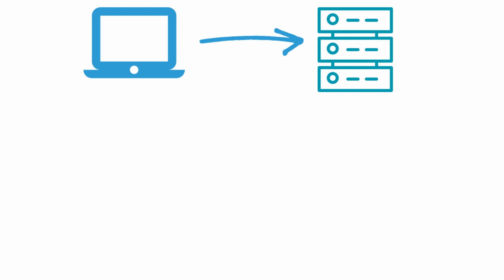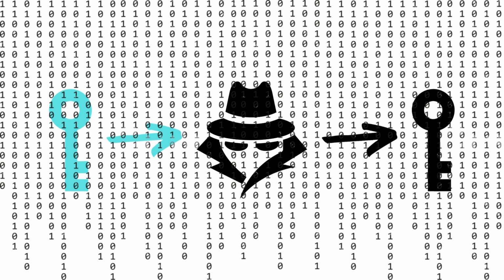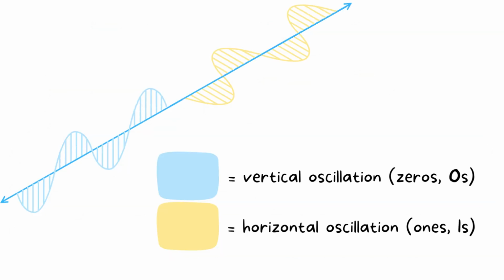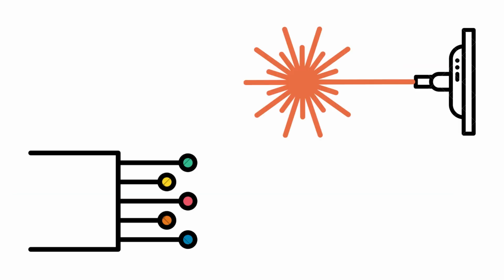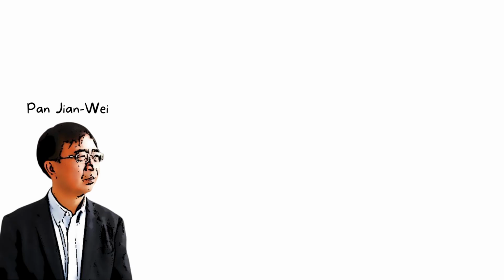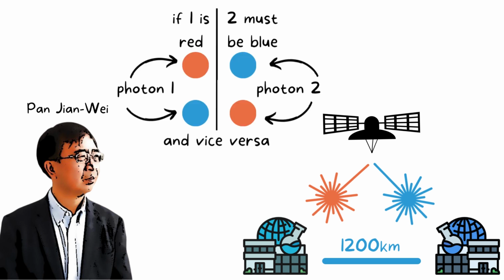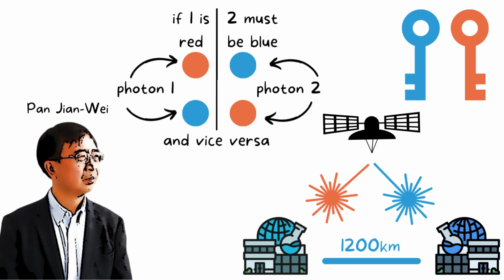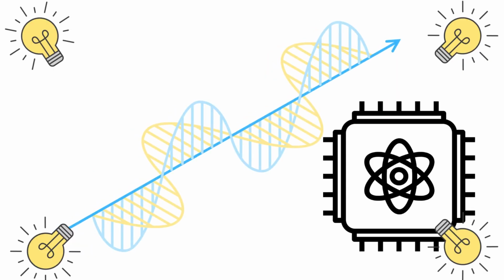quantum voting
physics' wave project!